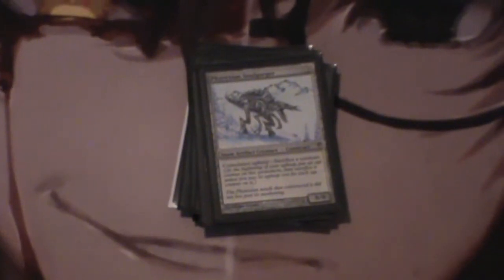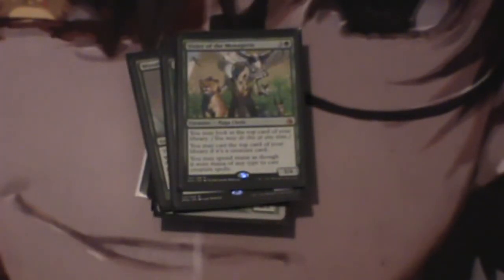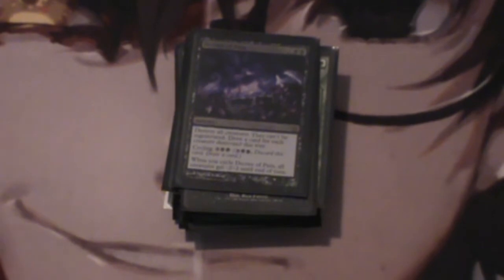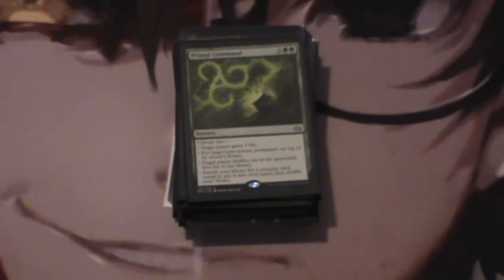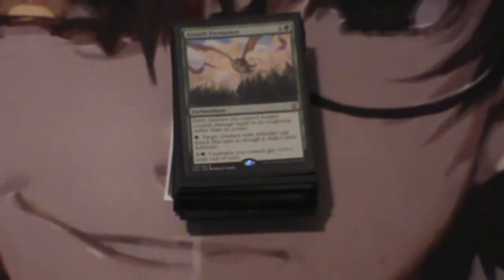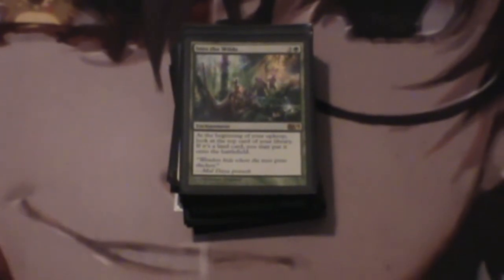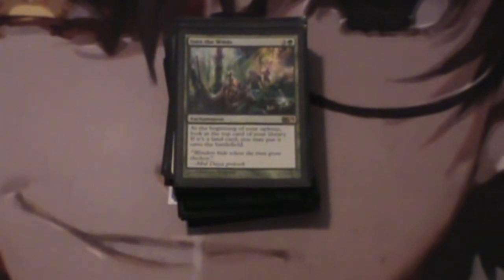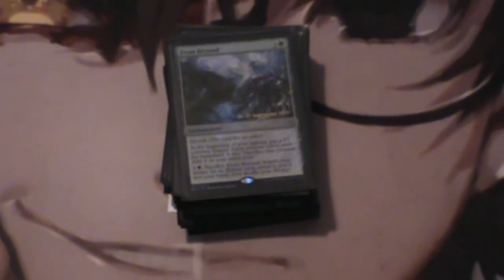Sapling of Colfnor EDH decktech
This is one of our personal decks for Sapling of Colfnor